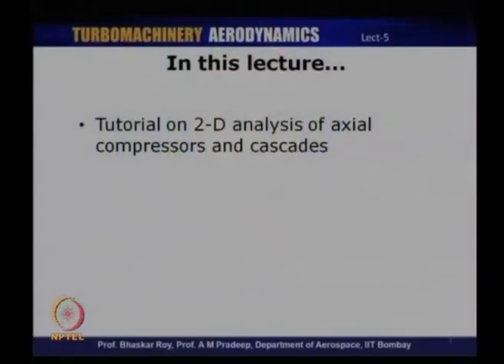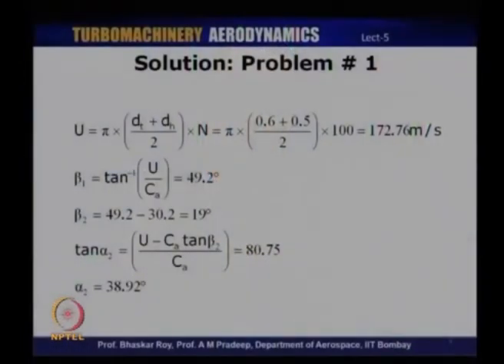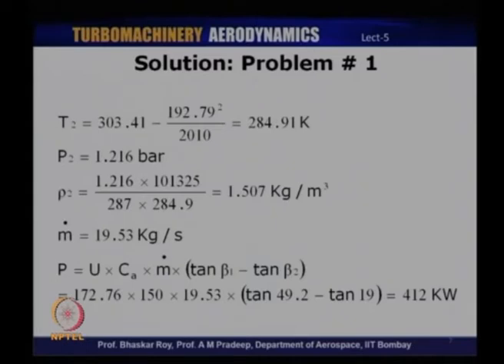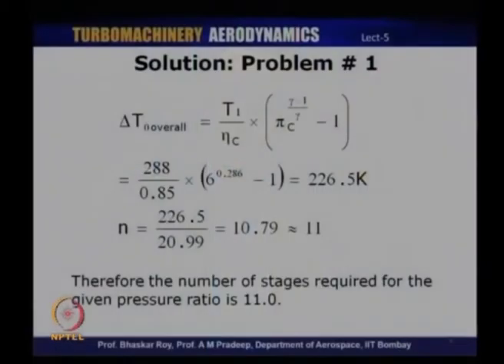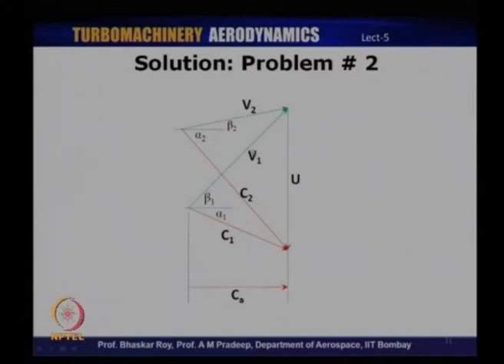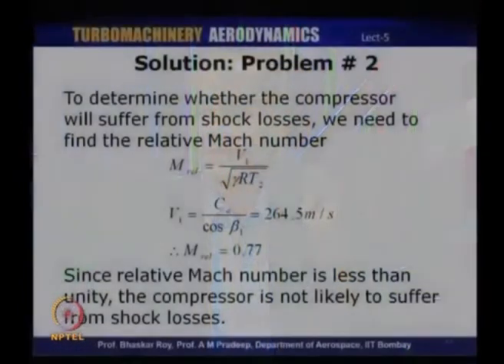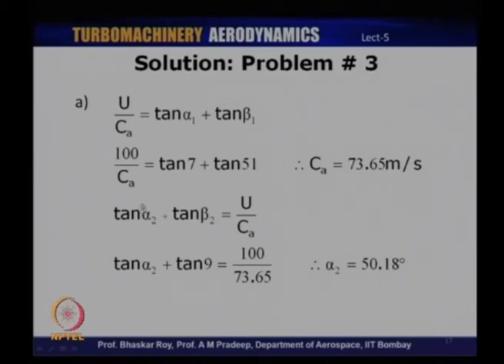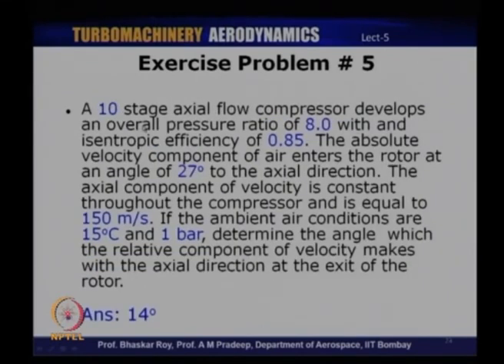Lec 05: Tutorial 1 : Two Dimensional Axial Flow Compressors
Course Name: Turbomachinery Aerodynamics